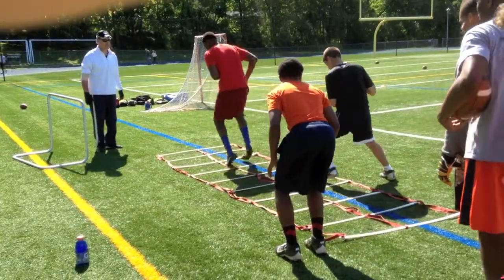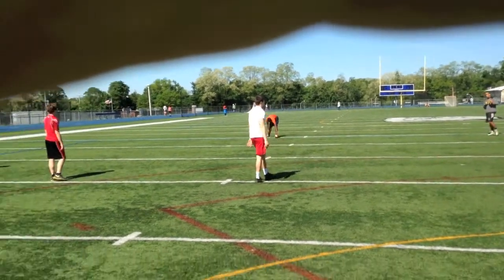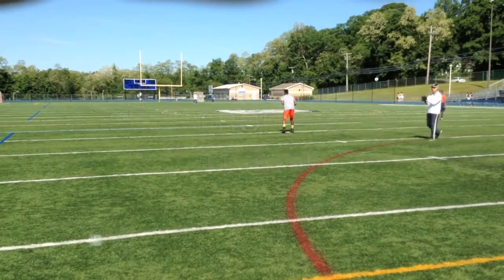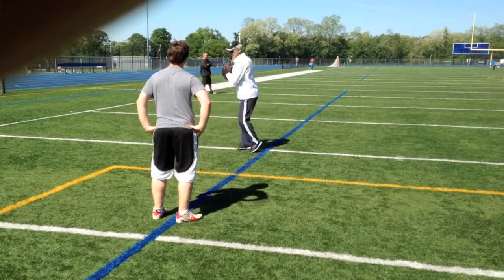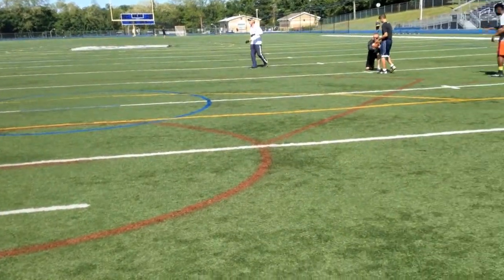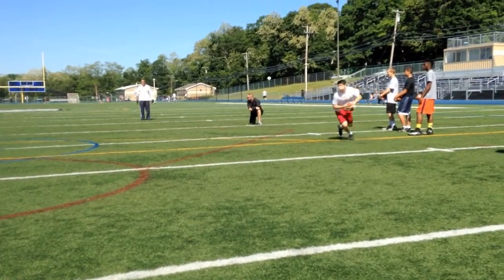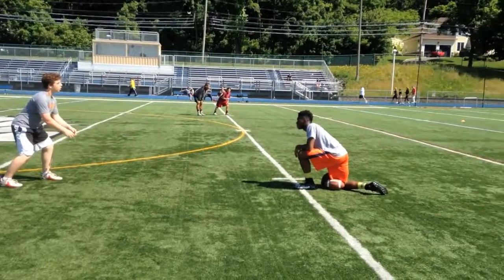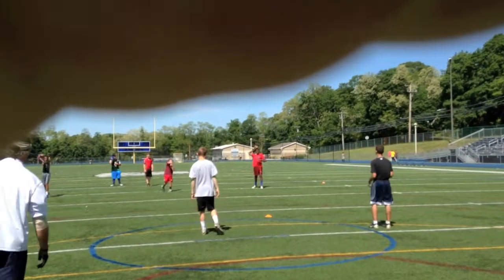L BUSCHI QB TRAINING JUNE 1 14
HS QBs, ages 12 - 17